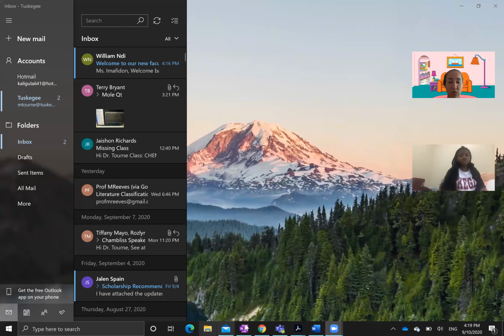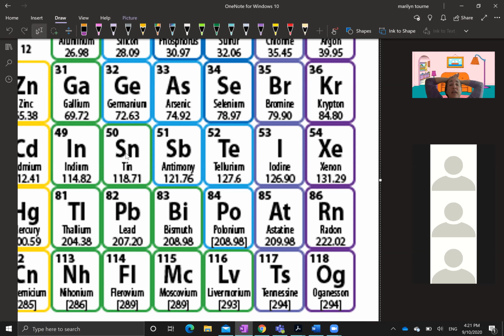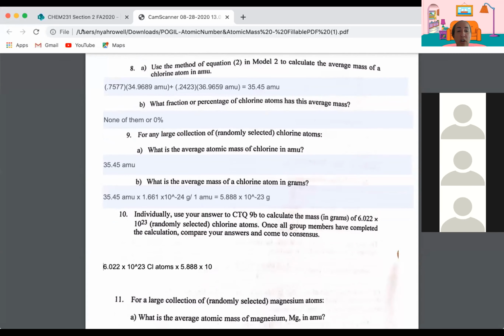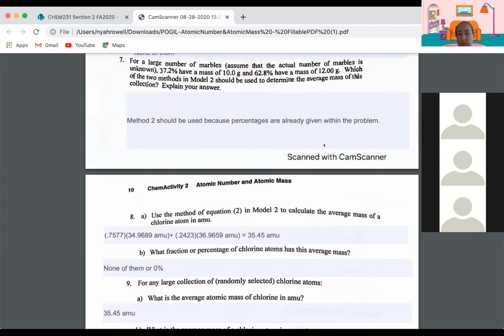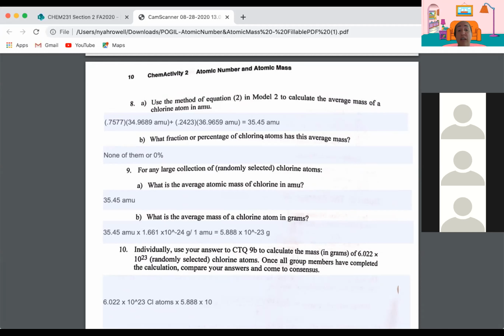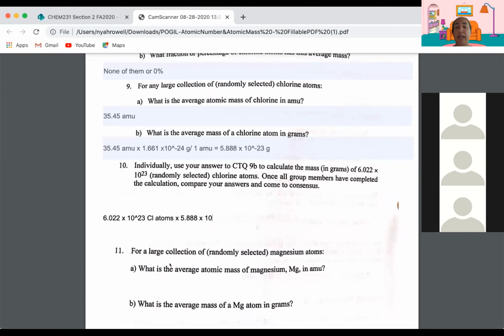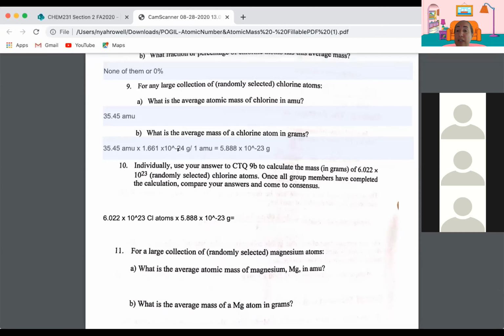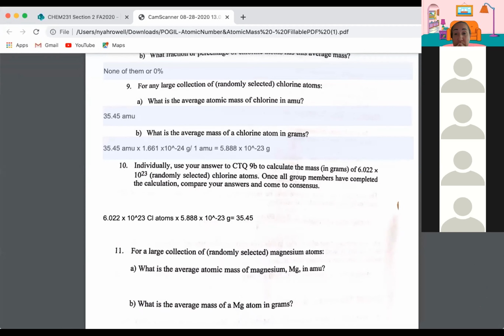CHEM231 - FA20 Section 2 [9.10.20]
Discusses Isotopic abundance and amu.